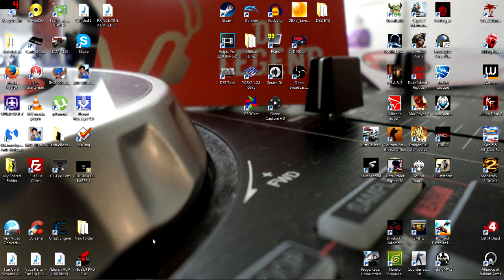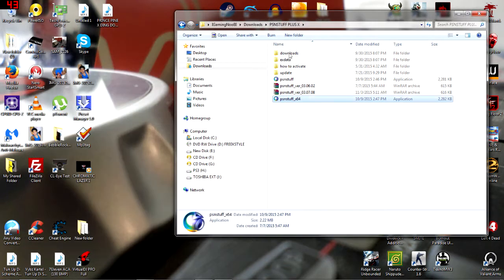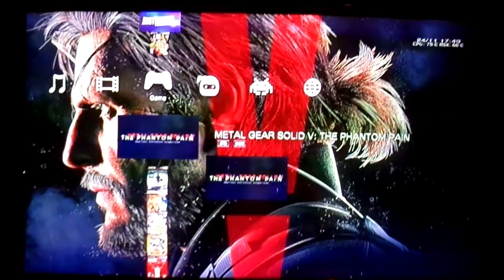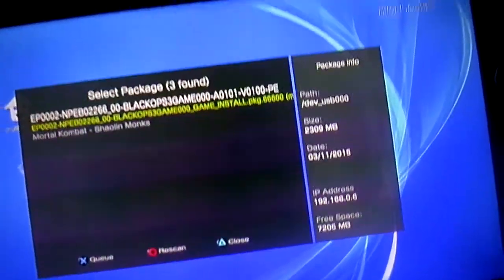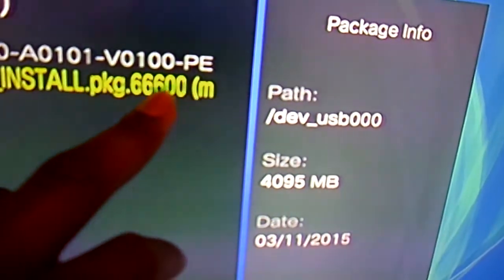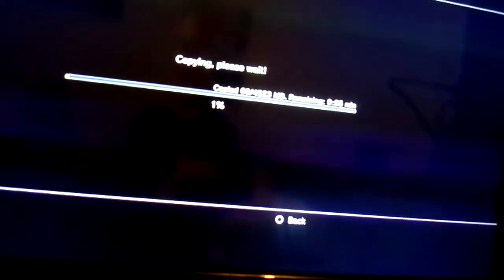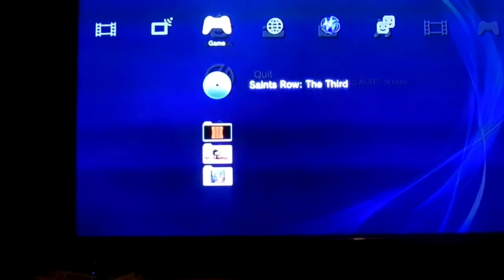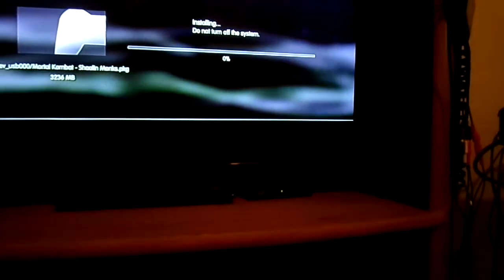How To Split large PKG file | Tutorial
IF YOU GOT TUTORIAL REQUEST LEAVE THEM IN THE COMMENT BOX BELOW.